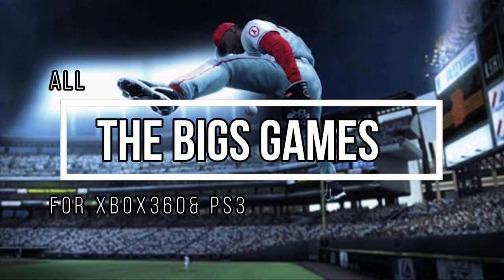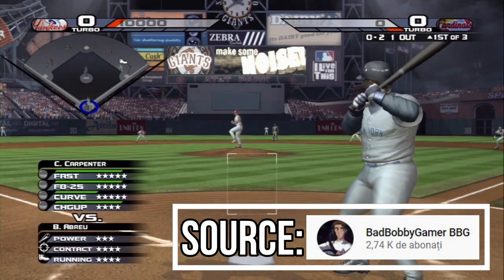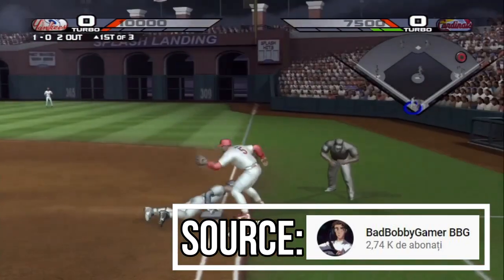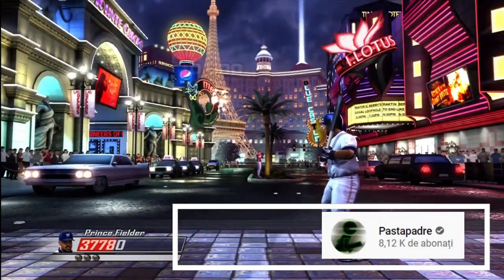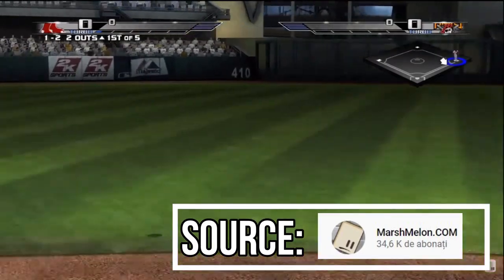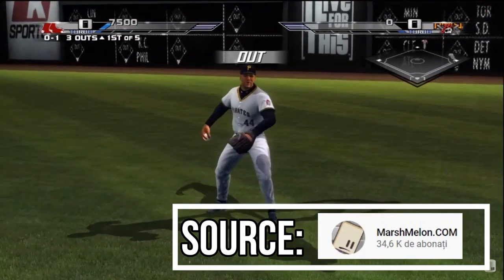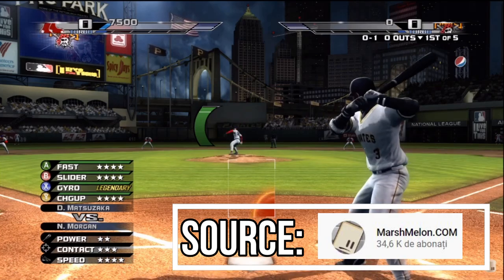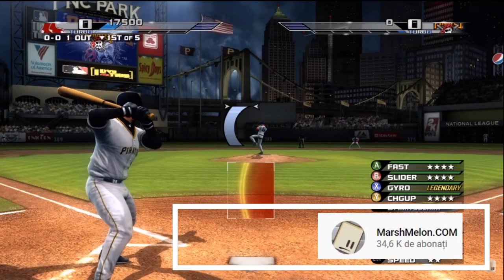All The Bigs Games for Xbox360 & PS3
Here is a list of all The Bigs Games for the Xbox360 & PS3:
1. The Bigs (2007)
2. The Bigs 2 (2009)